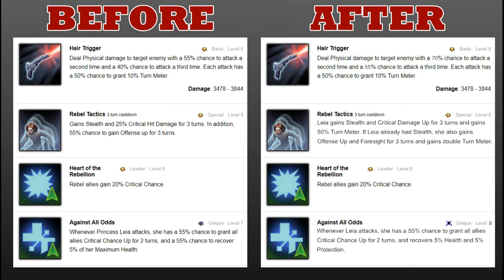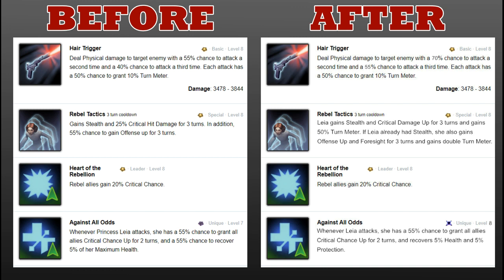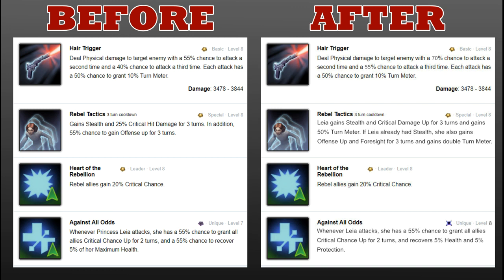Princess Leia's Rework makes the Princess Zody team even more deadly!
Showing how much more deadly the Princess Zody team is after the rework on Princess Leia.

Music in the video:

Song: Cosmic [Top Shelf Sounds]
Artists: CheerioFX

Song: Adventures [Top Shelf Sounds Release]]
Artists: Clearly! & Darren

Song: Sunrise [Top Shelf Sounds]
Artists: NEQILLA